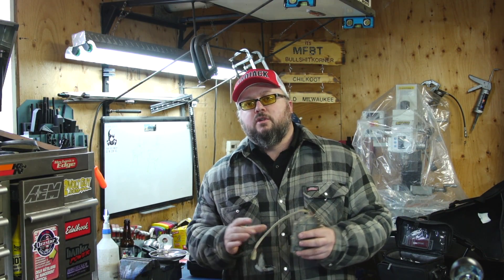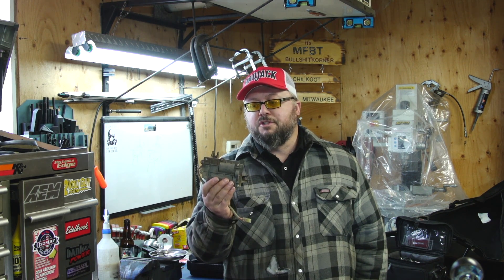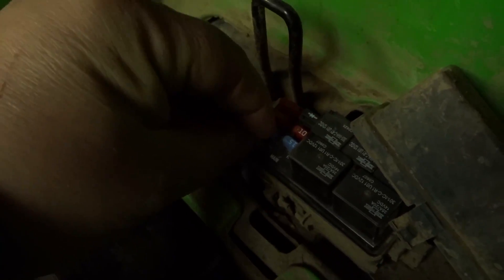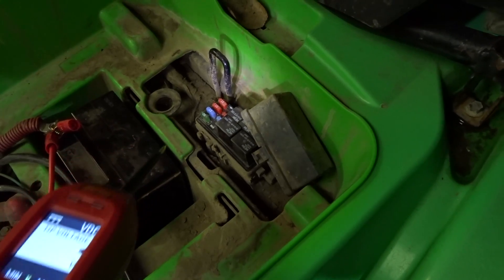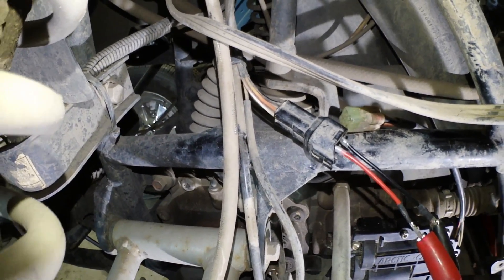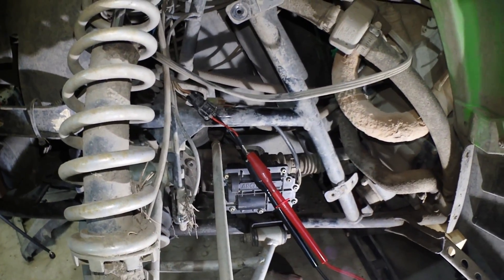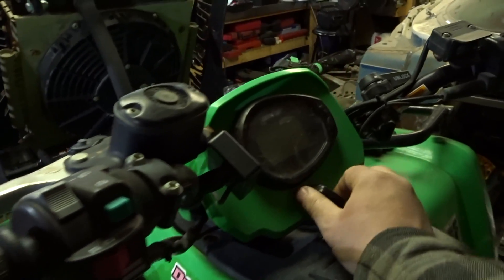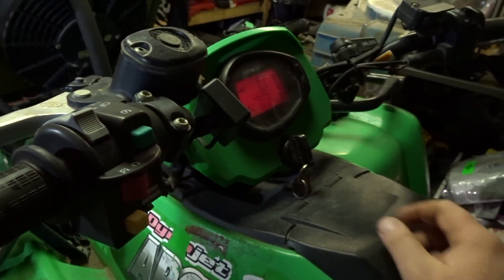ATV 4x4 Not Working Electrical Troubleshooting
Today i'm demonstrating how to test the electrical circuit in my 2007 Arctic Cat 650H1 on how to troubleshoot the electrical in the 4x4 in case that it's not working.  by keeping it simple one of the first checks and obvious is the fuse.  Second check test for power at the plug when ignition is on.  Then test to verify that the switch works.  if everything tests out good then the issue might be in the actuator.